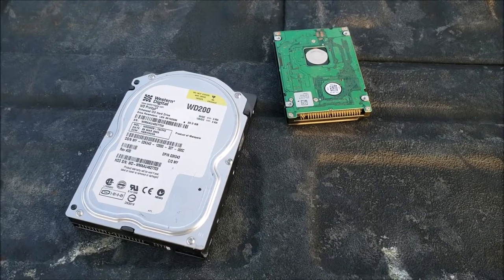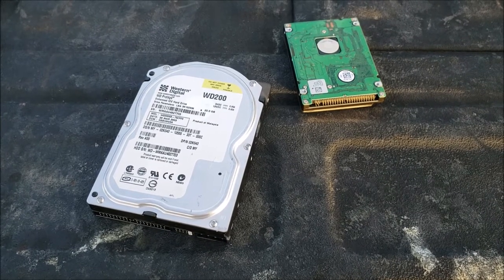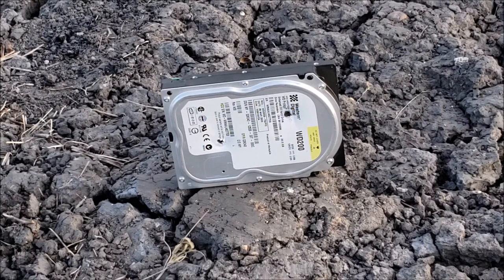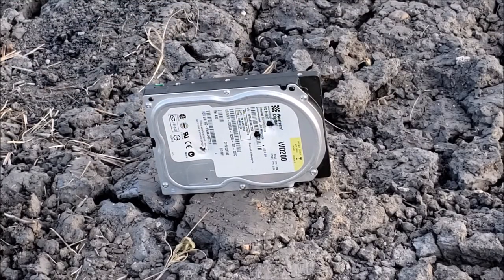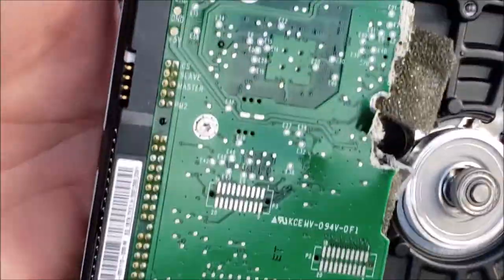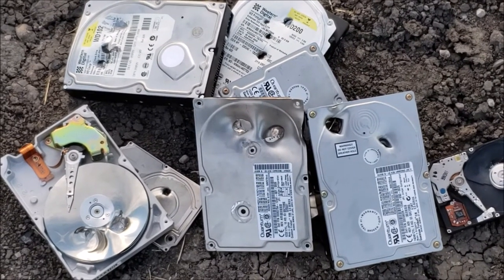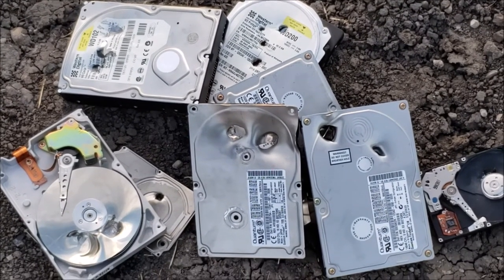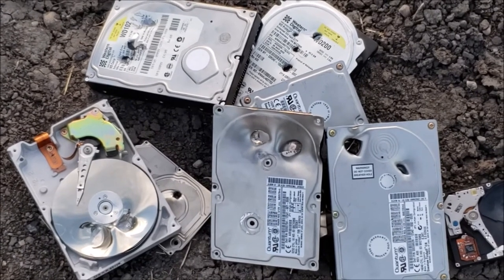Don't give away your personal data! Destroy Old Hard Drives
A good way to keep your data out of other peoples hands is to destroy the hard drives and storage devices in your old computers. Backup your data then destroy the hard drive.  I show you a fun way to do it.  Shoot your hard drives. Its target practice and data destruction all in one.

What are you looking for? There is so much.
Ever wonder what to do with old hard drives? Here's the right way to destroy an old hard drive. Can you destroy a hard drive by putting it in water? Can I throw away a hard drive? Does Best Buy destroy old hard drives? How do you destroy old hard drives? Can you destroy a hard drive with a hammer? How do you destroy a hard drive without physical damage? How much are scrap hard drives worth? Does scratching a hard drive make it unreadable? How do I dispose of old external hard drives? Does removing a hard drive delete everything? What do you do with old computers that don't work? Will bleach destroy hard drive? Does microwaving a hard drive destroy it? How can I permanently delete my data from hard drive? How do I permanently corrupt a hard drive? How do I wipe my computer before recycling? Do hard drives contain mercury? Will vinegar destroy a hard drive? How do I securely destroy a USB? Can old hard drives be recycled? Is it safe to throw away laptop after removing hard drive? Where can I throw away my old computer? What can you do with old Apple computers?